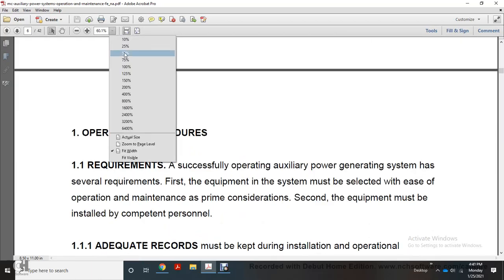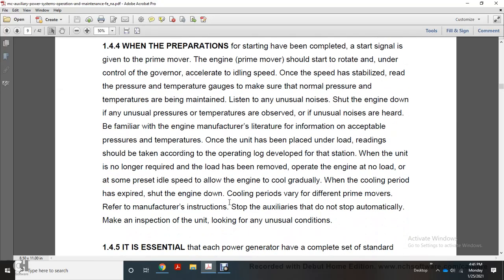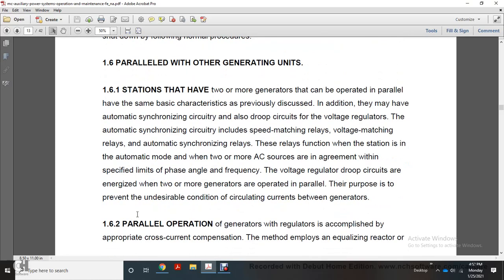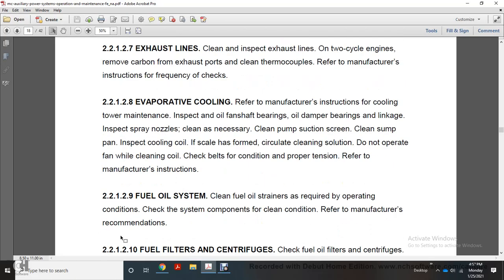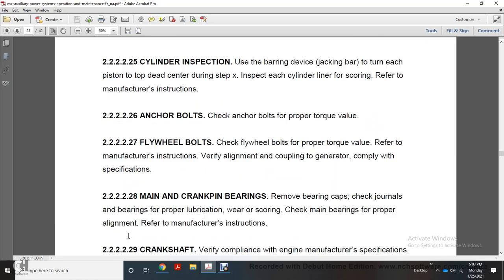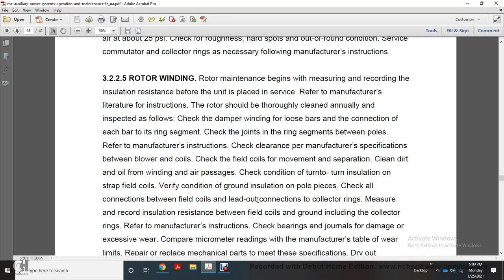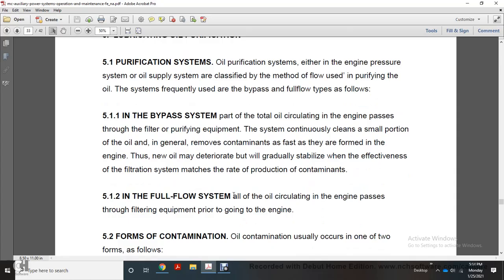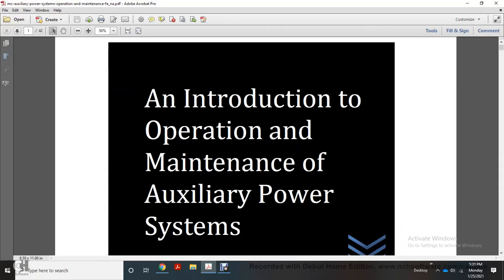OPERTIONS AND MAINTENACE AUXIALLAY POWER SYSTEMS